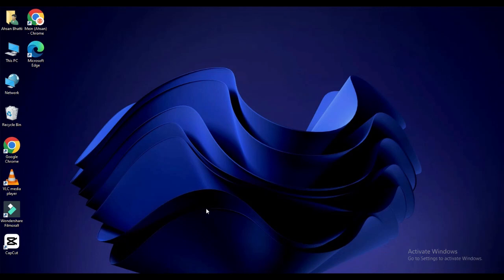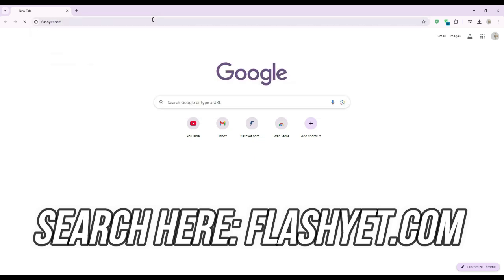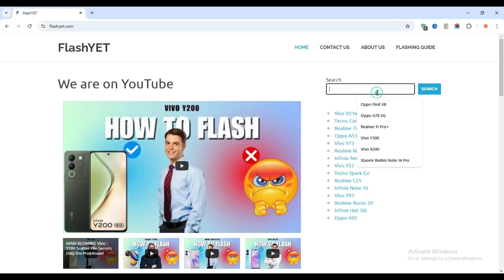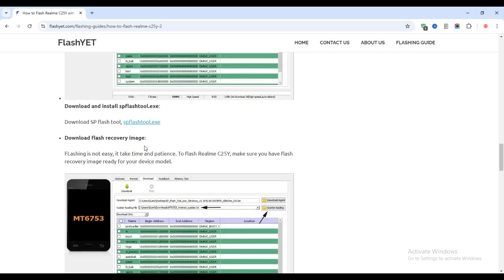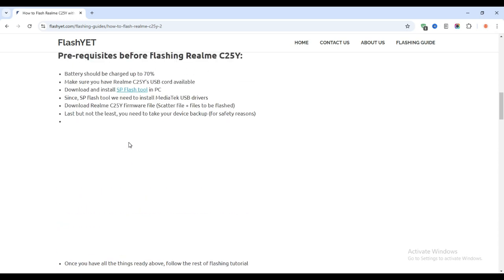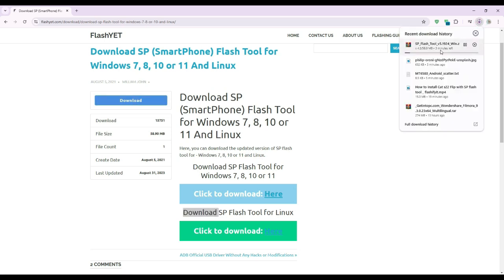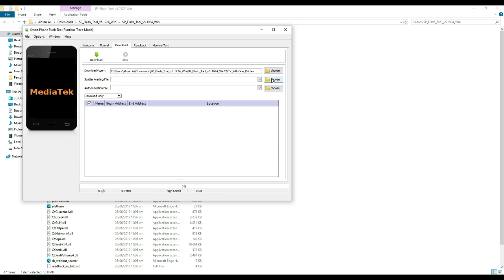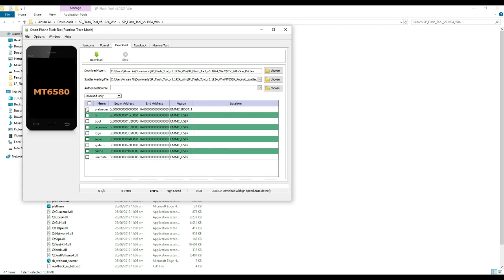Realme C25Y Flashing MISTAKES You Won't Believe You're Making!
Want FAST Realme C25Y Flashing? Watch This SP Flash Tool Tutorial Now!

FLASH Realme C25Y Secrets NO ONE Tells You!
Get Ahead with Realme C25Y Flashing SECRETS of the PROS!

SP Flash Tool MASTER Reveals FAST Realme C25Y Flashing Secrets!

The WORST Flashing Mistakes You're Making with Your Realme C25Y!

Don't FLASH Your Realme C25Y WRONG!

What's Hiding in Your Realme C25Y Flash File?

Are You FLASHING Your Realme C25Y to DEATH?

Realme C25Y Flashing Secrets You Never Knew EXISTED!

Realme C25Y Scatter File Secrets Revealed!
Want to UNLOCK Your Realme C25Y's Full Potential? Watch This Now!
THE FASTEST Way to Flash Realme C25Y with SP Flash Tool Today!
Avoid These Common Realme C25Y Flashing Mistakes!

Get Your Realme C25Y Flashed in Minutes with This Easy Trick!
I Discovered a Shocking SECRET in My Realme C25Y Flash File!
PS5 vs Realme C25Y Which is the FASTEST for Mobile Gaming?
The REAL Difference Between Realme C25Y and PS5 for GAMERS
Realme C25Y Takes on PS5 in EPIC Performance Showdown
STOP Ignoring Your Realme C25Y Flash File You Won't Believe What's Inside
What's the BIGGEST Realme C25Y Flashing Mistake You're Making?

In this video I will tell you about flashing of Realme C25Y so watch complete video and like then once share. Flashing guide with sp flash tool by connecting your mobile with pc.

By watching this tutorial you can also flash the Realme C25Y.

1. We can flash to android stock Rom
2. Easliy Flash custom ROM for Realme C25Y
3. Application for fixing bricked or unbrick device
4. Easy to read, write parameters
5. We can erasing, formatting data and reset your MTC based devices as Realme C25Y

1. You will have Pc or have Laptop
2. You need USB data cable for the device
3. Drivers download (MediaTek USB-VCOM drivers)
4. Download Scatter file and files to be flashed
5. Note Backup the device
6. SP Flash Tool Download